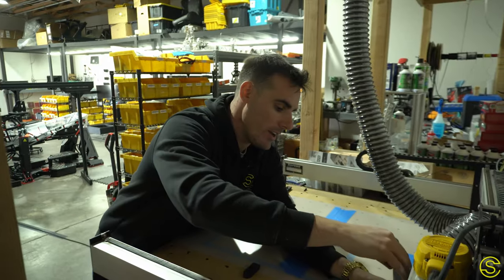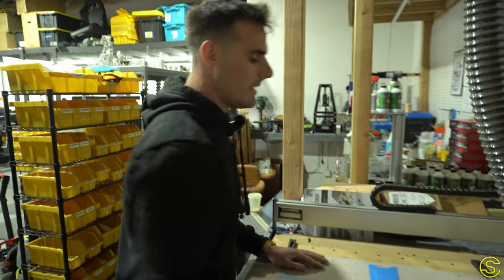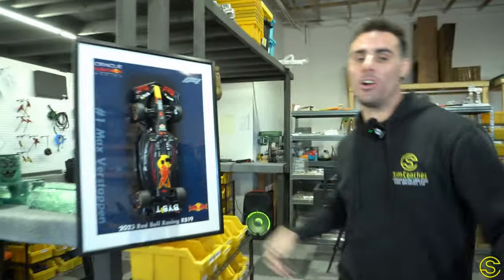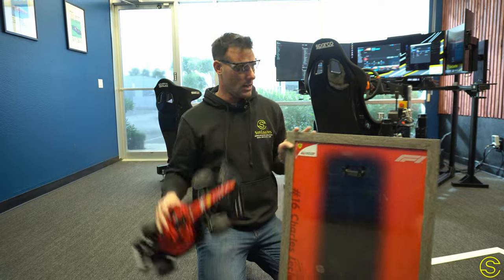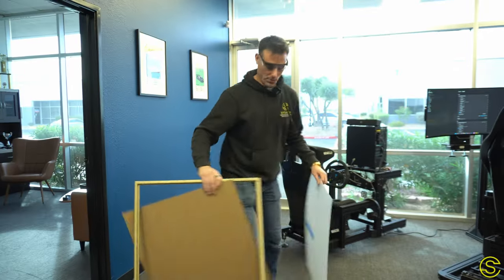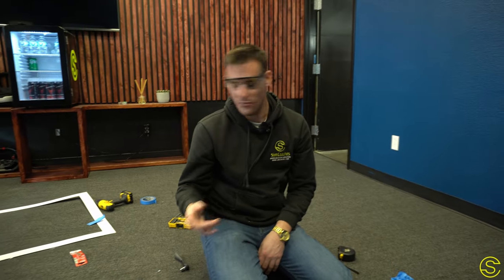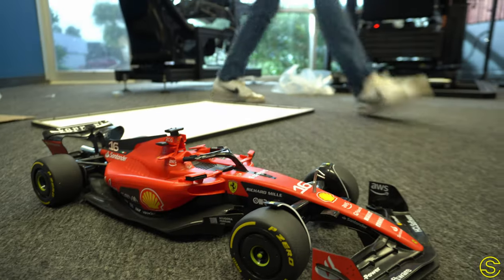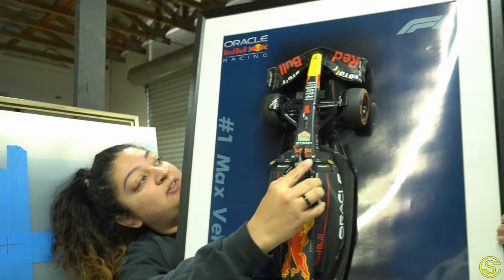F1 Wall Art For Your Man Cave!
Are you looking for some wall art for your man cave? We made some wall art using Formula 1 RC cars!

In this video, Lawrence shows how we made our Formula 1 wall art that can still be used as an RC car!

Recommend this video in the Facebook groups and other places.

Timestamp:
00:00:00 - Intro
00:00:15 - Cutting The PlexiGlass For The Pictures
00:01:38 - Setting Up The Machine
00:02:00 - Inspecting The Cuts
00:02:12 - Save BIG On Wall Art By Texting Me!
00:02:28 - BETA Wall Art
00:03:45 - Putting Together Production Version
00:04:40 - Ferrari or Red Bull?
00:05:15 - Fine Tuning Hanging The Car And How It Looks
00:05:30 - Gyssell Putting Together Red Bull Version
00:06:10 - Closing